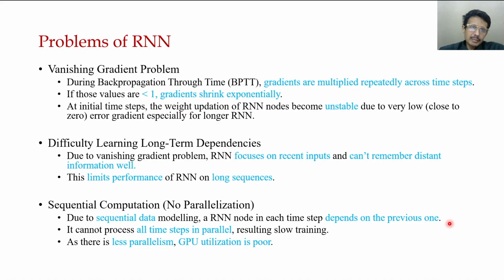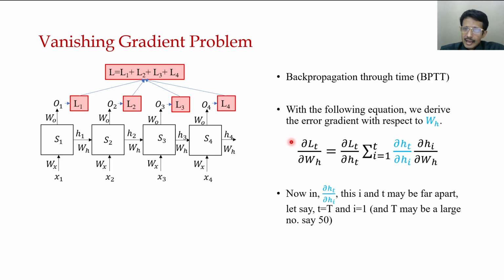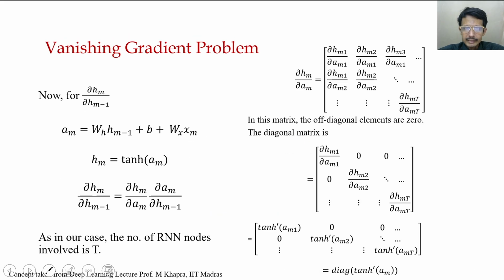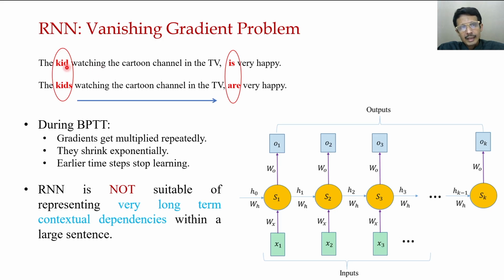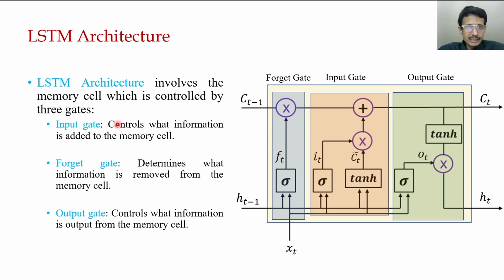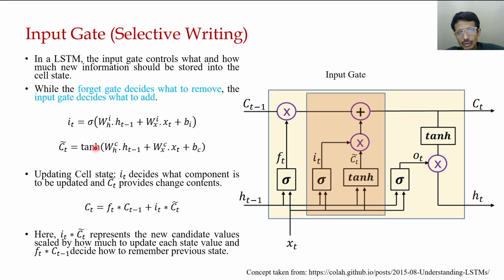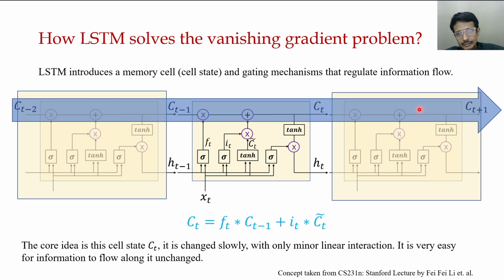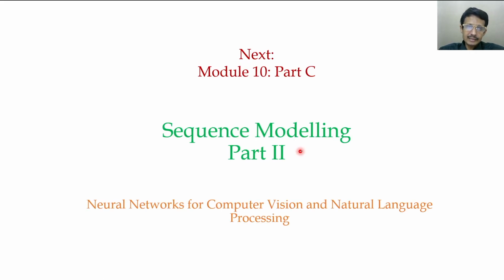Lec 22: LSTM